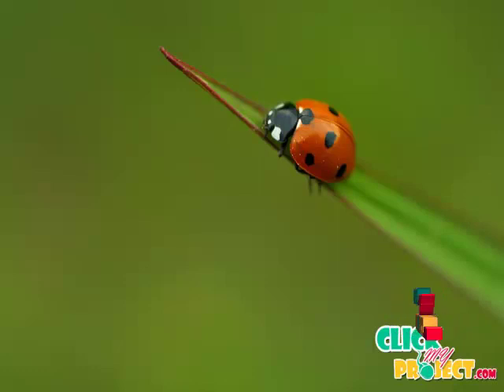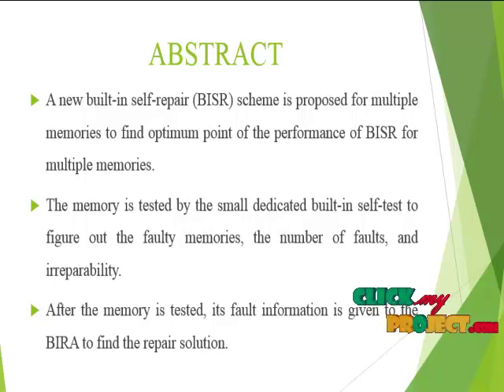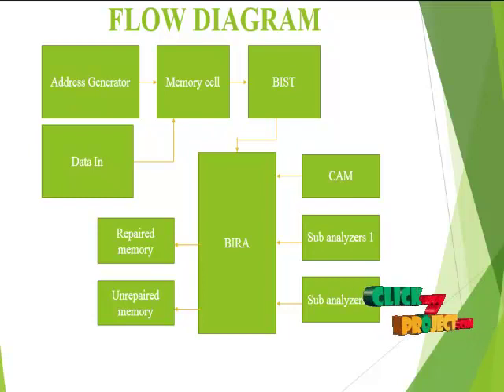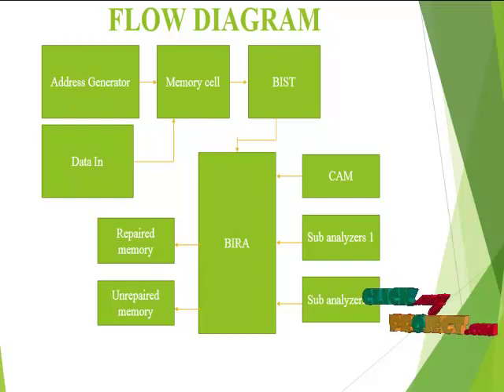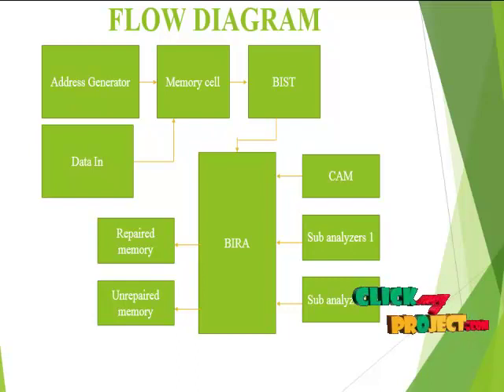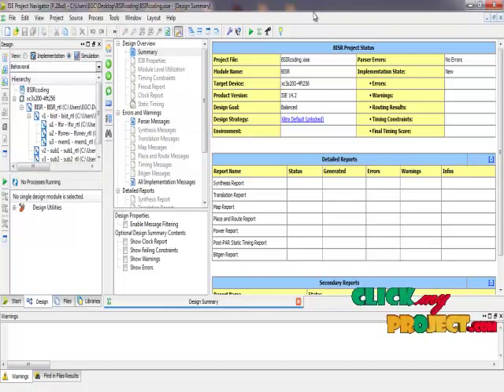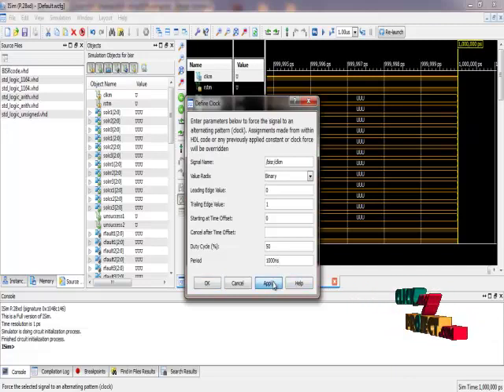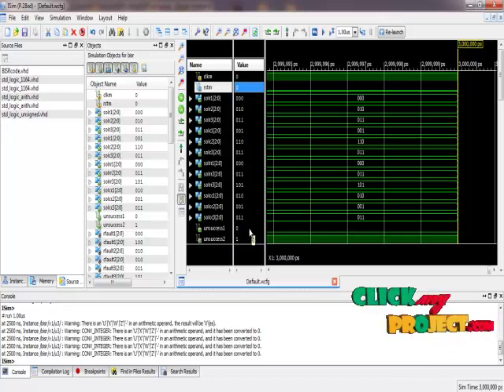Enhanced Built-In Self-Repair Techniques Improving Fabrication | Final Year Projects 2016 - 2017